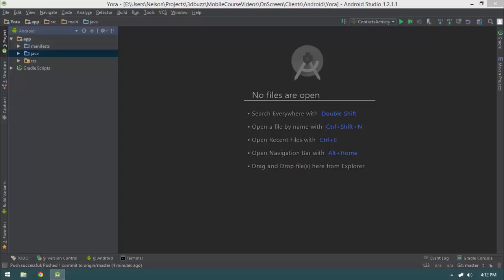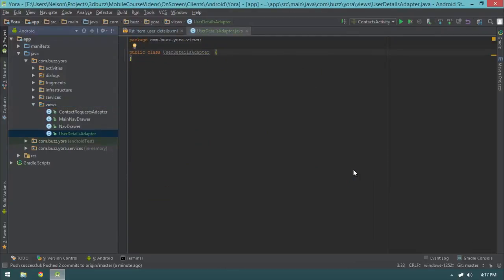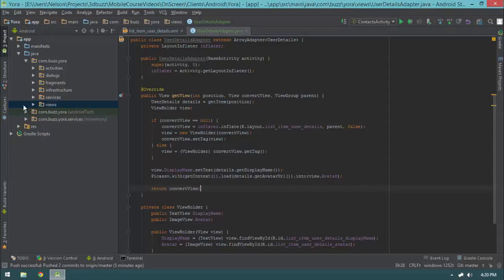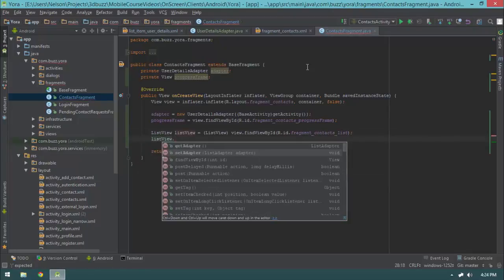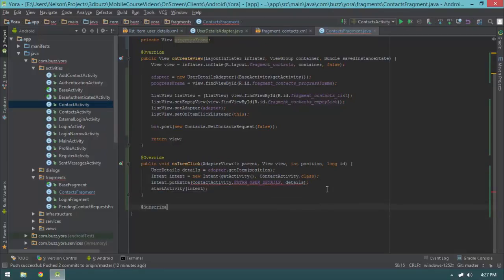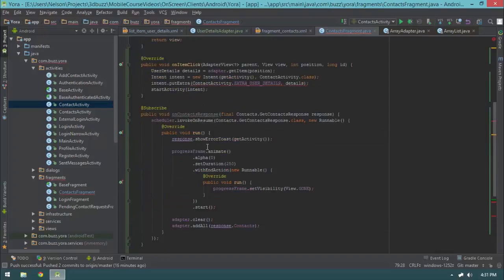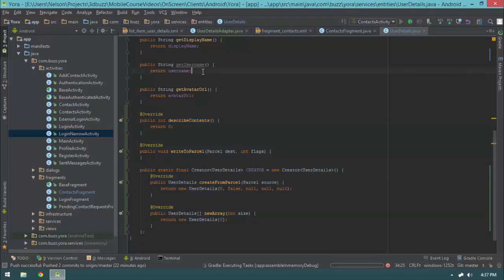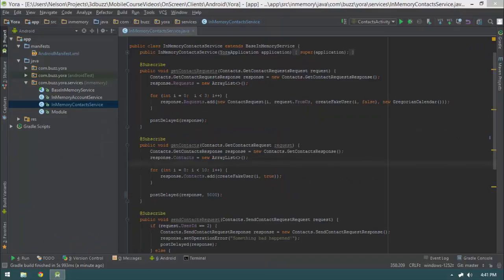madwa 07 007 App 30 Contact List